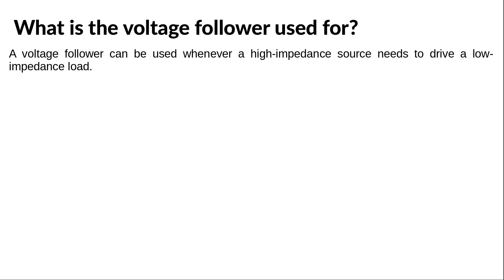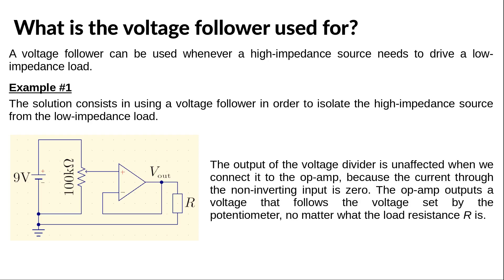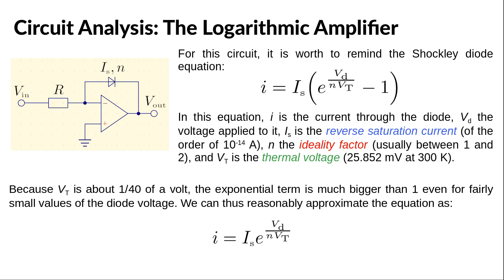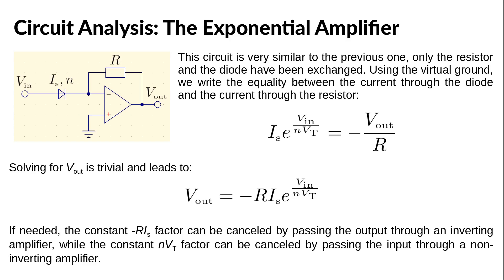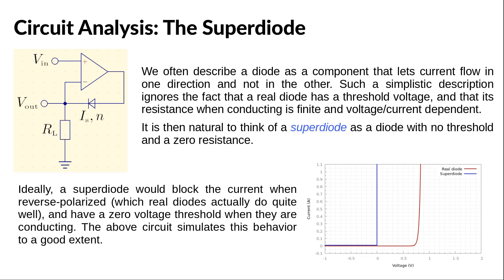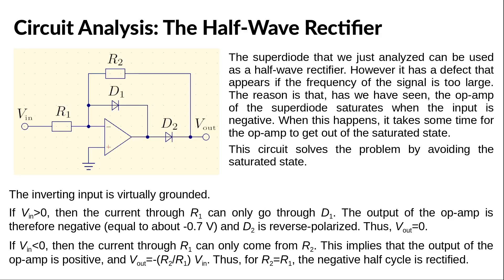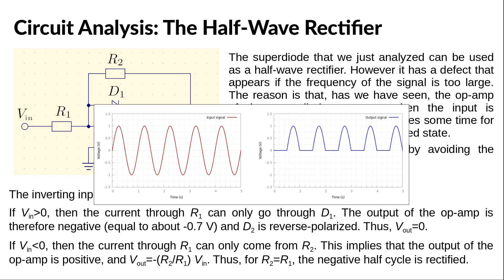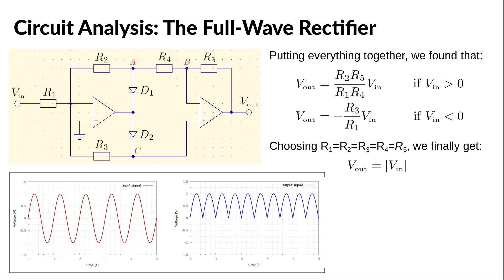The Operational Amplifier Demystified: Electronics Basics: Part 3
In this video, we'll start to get to the heart of what an operational amplifier is and how it works. We'll look at some example circuits and see just how handy this simple piece of electronic equipment can be.

If you're looking to get a little more understanding of electronics basics, this video is for you! By the end of this video, you'll understand what an operational amplifier is and how it works, and you'll have some examples of circuits to try out for yourself!

The following circuits are analyzed:
- The voltage follower
- The logarithmic amplifier
- The exponential amplifier
- The superdiode
- The half-wave rectifier
- The full-wave rectifier